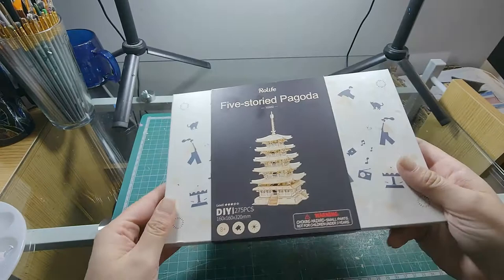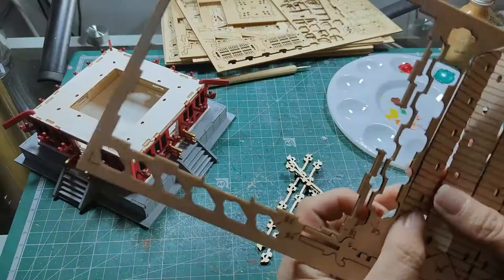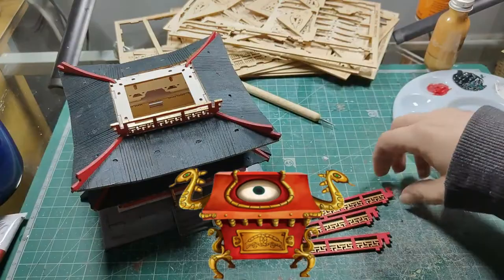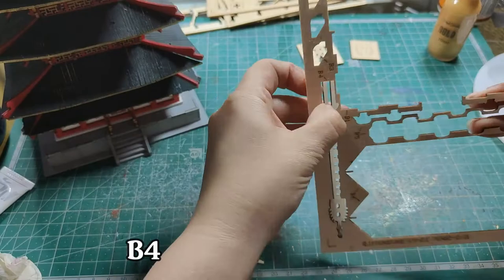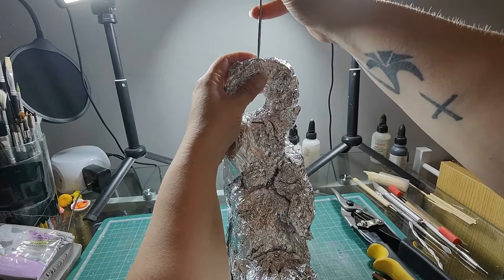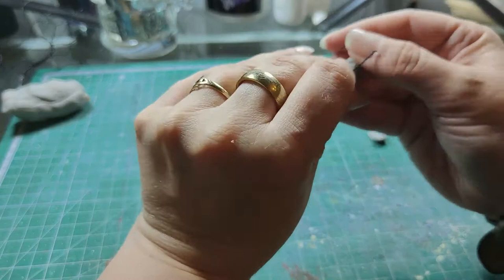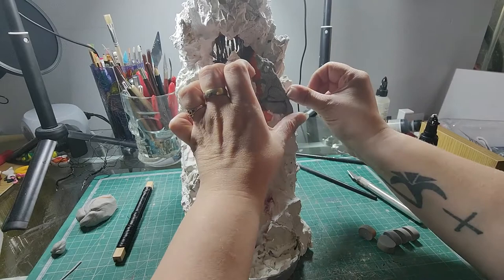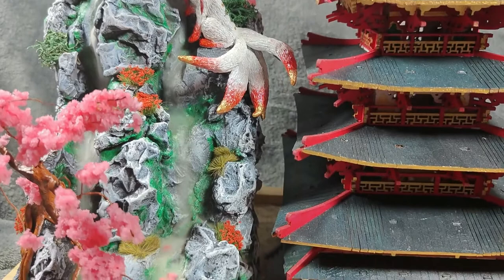Rolife 3D puzzle Pagoda and sculpting a kitsune yokai backflow incense burner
Hay everyone! Sorry for the lack of posting this project took me a little while to create, but it was worth while. I took inspiration from a few places my first was from watching love death + robots via netflix where I was introduced to the folk lore of the Kitsune. After doing a ton of research I decided she had to be made. I hope I did the mythology justice. If you haven't figured out yet im obsessed with legends and folk stories so if you know of any stories that you would like le to create let me know down in the comments.

I would love to know what you guys think so leave me a comment in the comments box or you can come find me on Facebook and drop me a message there, I would love to hear your thoughts and ideas!

Here is a list of all the materials I used in this sculpture:

super sculpey medium:

bake and bond/oven bake clay adhesive

arteza paint
pebeo paints